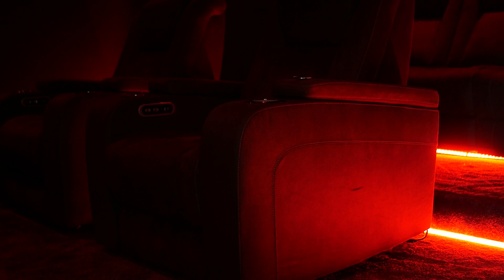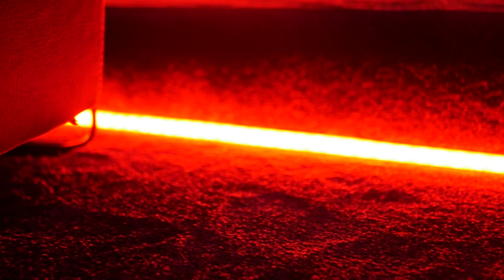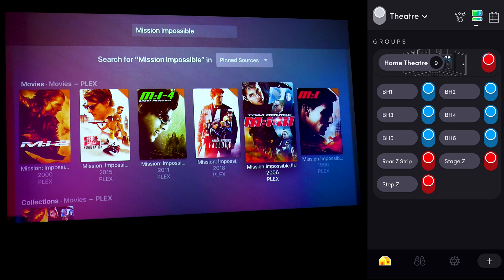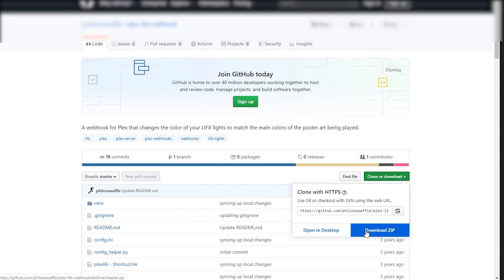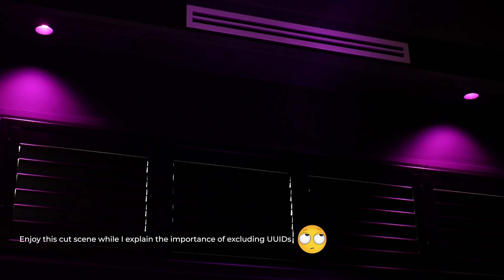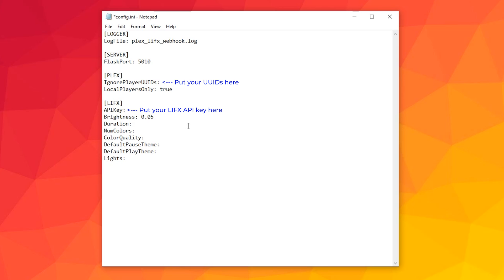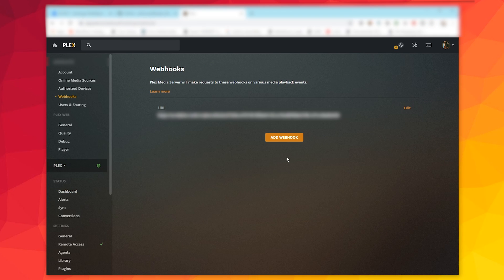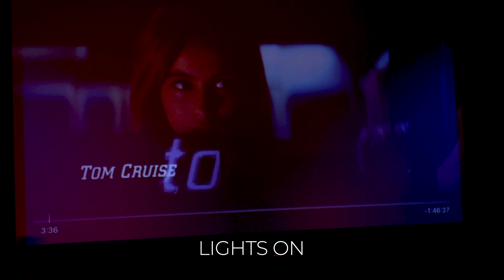Home Theater PLEX and LIFX Lighting Setup | 4K Dolby Atmos 7.2.4 | Klipsch Speakers | Home Theatre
In this video, learn how to create an immersive lighting experience in your home theatre/ home theater using LIFX and PLEX with a step by step tutorial.

My home theatre theater features an amazing DOLBY ATMOS 7.2.4 Klipsch sound system, Epson EH TW9300/TW9400 Projector, Elite Screen 120", motorised recliners with RGB LEDs, LIFX GU10 Downlights and Z Strip lighting, PLEX movie setup, Synology NAS. Home Cinema 2020 Home Theatre Setup 4K

I am also not advocating any type of illegal piracy of digital media. All videos shown in this video were taken from a legal backup of physical media as shown in the video.

Here are the links to the various things you will need to follow the steps in this video:

*credit to philosowaffle for creating this awesome script!!

Home Theatre Lighting Setup 2020 - Product List/Guide

Home Theatre - Product List/Guide

Amazon US

AV Rack
Cambridge Stero Amp (substituted from VONYX)

LIGHTING
LIFX Lights
LIFX Z Strip
MFL Downlight

SPEAKERS
Klipsch RP-150m
Klipsch RP-250c
Klipsch CDT2650c-II
Klipsch R-12SWi
Pioneer VSX LX503
Sanus AV Rack

Amazon AU
(Modified list to suit available models)

AV Rack
Sanus Rack
Sanus Task Light
Sanus Power Conditioner
Sanus Ultra Quiet Fan array
Eaton UPS
Denon Stereo Amplified (substituted from VONYX)

Klipsch RP-600m
Klipsch RP-500c
Klipsch CDT3650c-II
Klipsch Reference R-120SW 12"
Yamaha RXV585B
Sanus AV Rack

LIGHTING
LIFX GU10 Downlight
LIFX Z Strip
MFL Downlight

SERVER HARDWARE
Synology NAS

Projector
EPSON EH TW8400 (closest one to mine)

Amazon AU - Panasonic Lumix G7
Amazon US – Panasonic Lumix G7